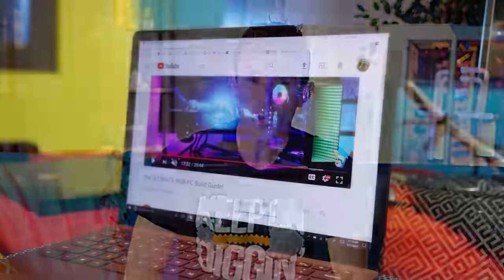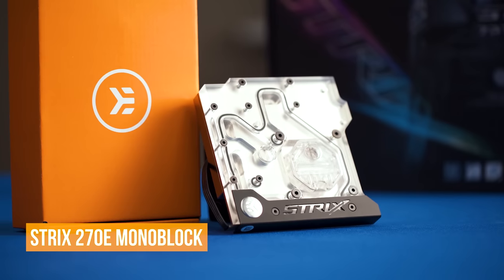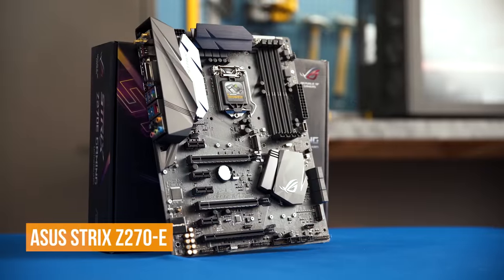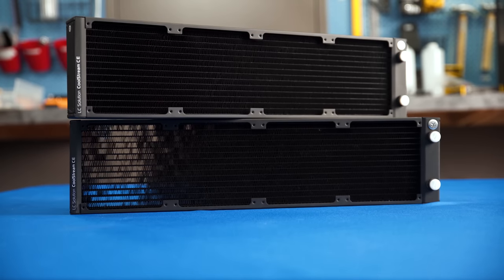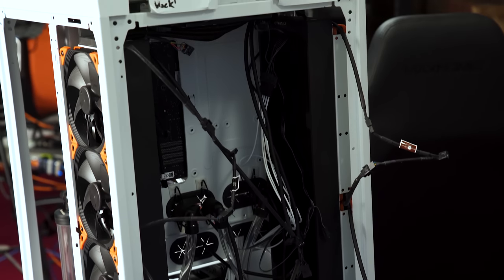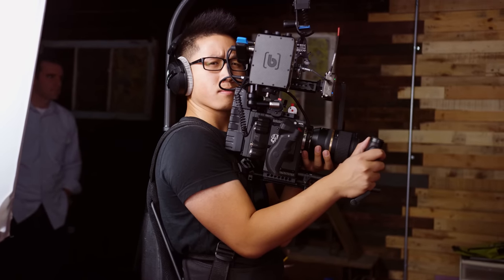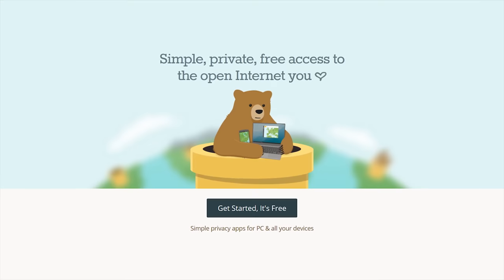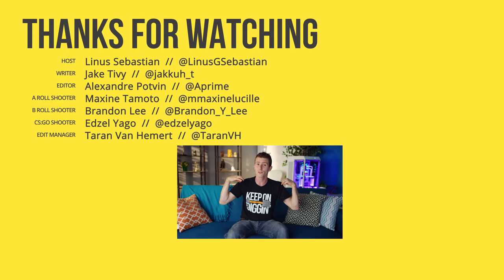FULLY RGB WATER COOLING - EVEN THE FITTINGS!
The RGB build guide was complete RGB goodness, but is it possible to create a FULL RGB watercooling loop?

Tunnelbear sponsor link: Try Tunnelbear for free, no credit card required,

Title: Get It All (feat. Emily Hendrix) by MYRNE & Popeskaà